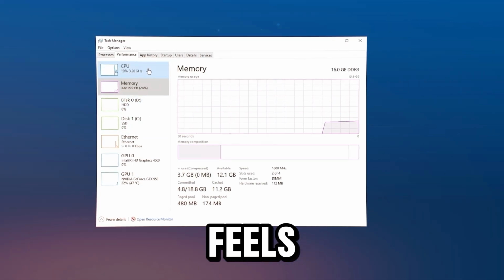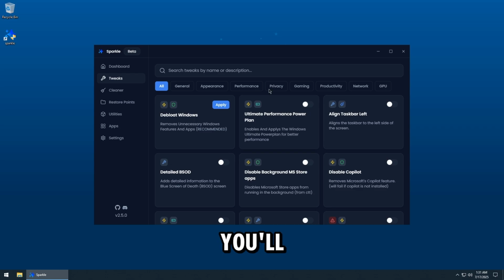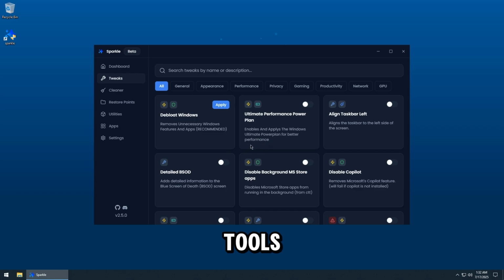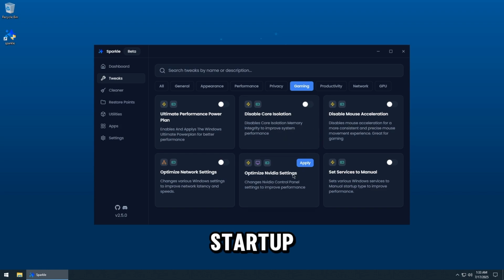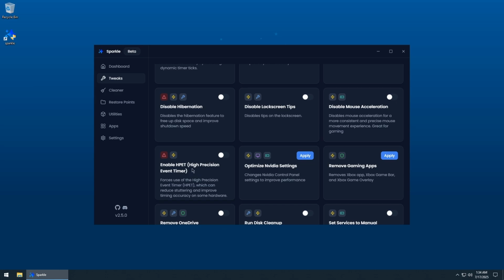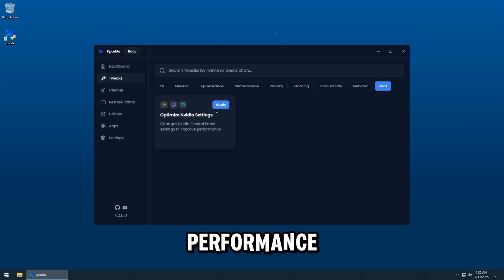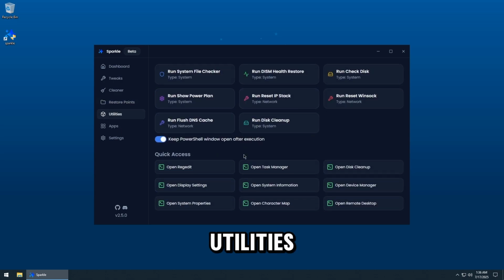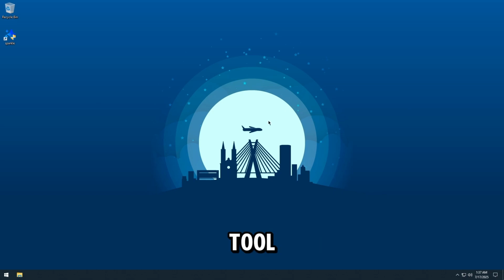This Tool Boosts FPS & Debloats Windows – Sparkle Windows Optimization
Want a faster, smoother, and more responsive Windows experience? In this video, I’ll show you how to use the Sparkle Windows Optimization Tool (2025 update) to boost FPS, remove bloatware, and eliminate lag — perfect for gamers, streamers, and everyday users who want max performance from their PC.

🔧 What you’ll learn:
– How Sparkle improves FPS in games
– How to safely debloat Windows 10/11
– Tips to reduce background processes
– My before & after performance results

🚀 Works great for:
– Gaming PCs (Valorant, Warzone, Fortnite, etc.)
– Low-end or older laptops
– Any laggy or bloated Windows system

💬 Got questions or results to share? Drop them in the comments!